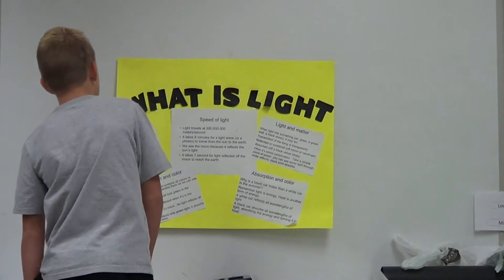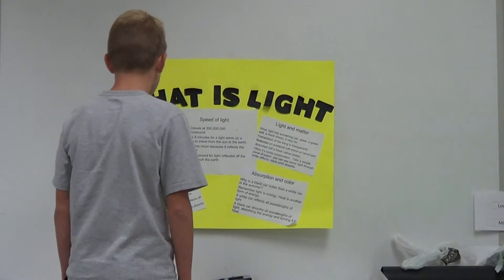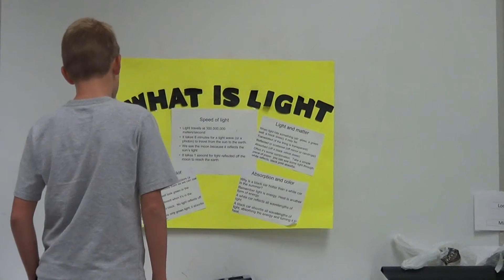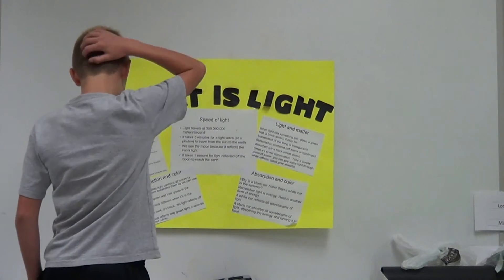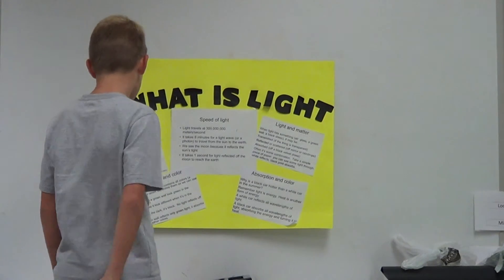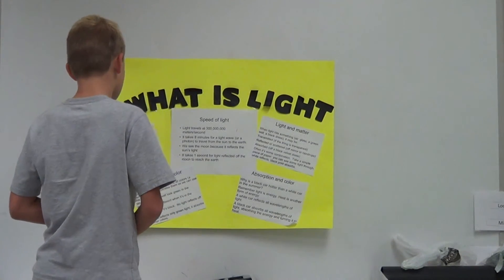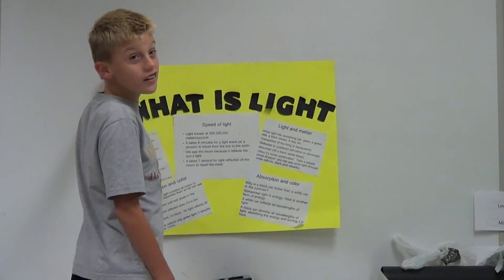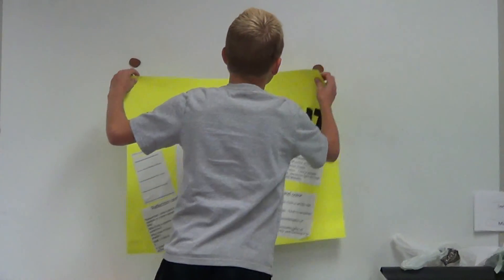ICE Kids Light Project 2015